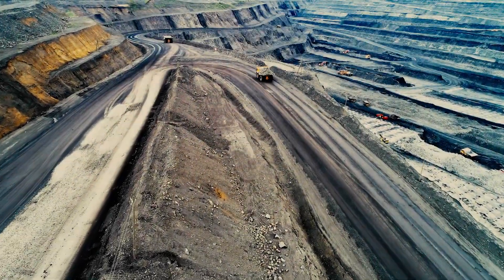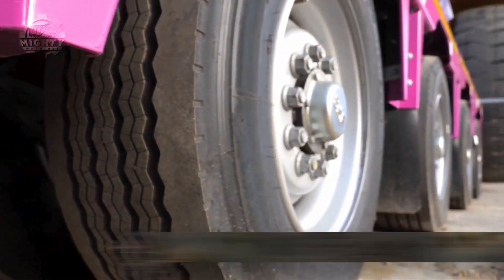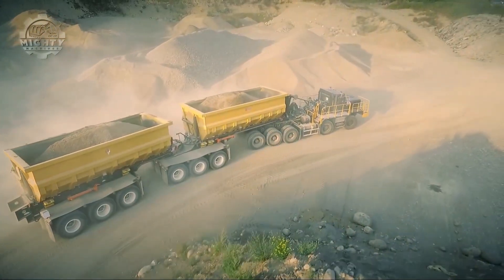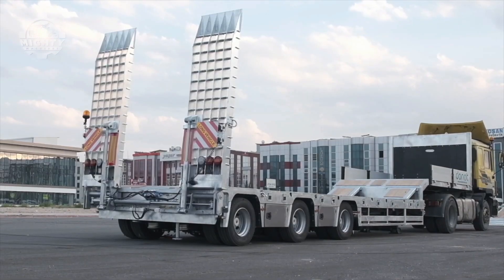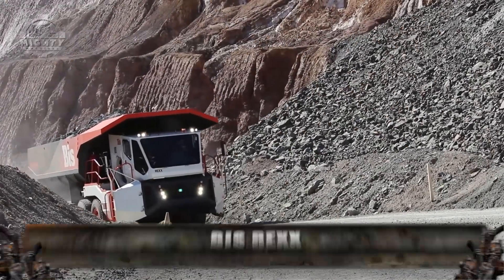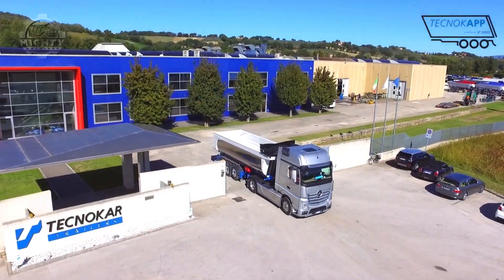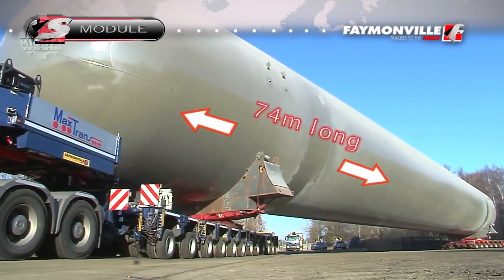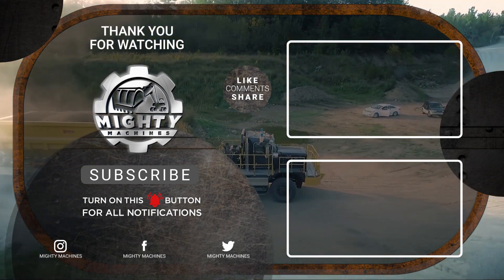9 Of The WORLD'S Largest Dump Trucks AND Trailers That Are On Another Level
9 Of The WORLD'S Largest Dump Trucks AND Trailers That Are On Another Level
Welcome back to another video from Mighty Machines!  Today, we'll be looking at the world’s best dump trucks and trailers.

00:00 INTRO

00:39 HYDREMA - RAIL DUMP TRUCK

02:07 NOOTEBOOM - EUROTRAILER

03:40 DRAMIS INTERNATIONAL – D150T

04:45 DONAT 3X Axel Trailer

06:00 LARRINGTON Maize Chaser

08:37 BIS Rexx

10:16 TECNOKAR Trailers and APP

11:38 FAYMONVILLE MAX Module

12:43 MINE SUPPLY INTERNATIONAL

14:01 Thanks for watching! Feel free to like and subscribe, we always appreciate it.